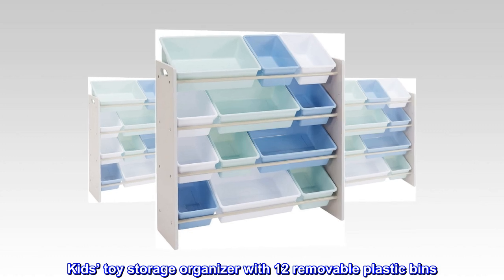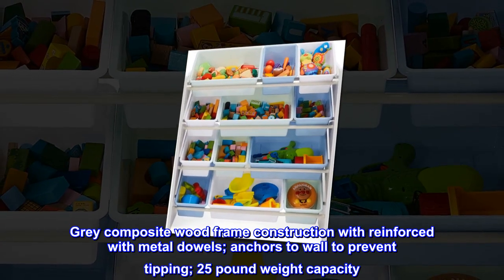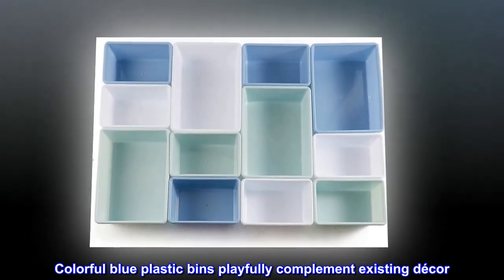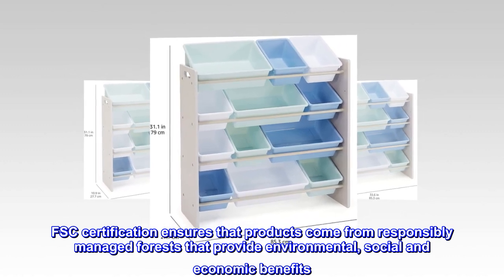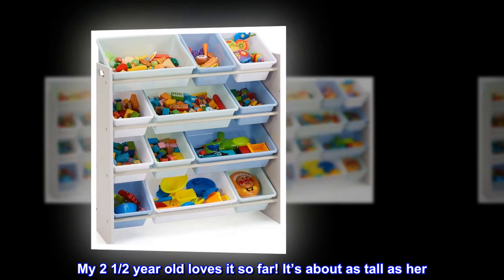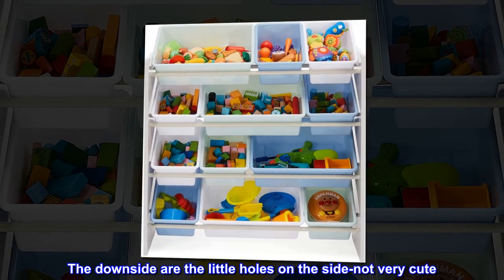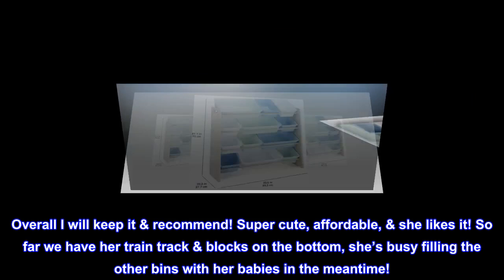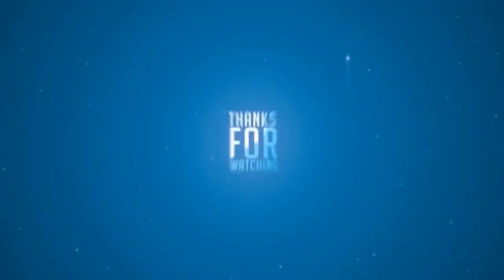Amazon Basics Kids Toy Storage Organizer with 12 Plastic Bins - Grey Wood with Blue Bins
Kids’ toy storage organizer with 12 removable plastic bins
Ideal for a child's bedroom or playroom; store toys, games, art supplies and more
Grey composite wood frame construction with reinforced with metal dowels; anchors to wall to prevent tipping; 25 pound weight capacity
Colorful blue plastic bins playfully complement existing décor
FSC certification ensures that products come from responsibly managed forests that provide environmental, social and economic benefits

I liked how easy it was to assemble. My 2 1/2 year old loves it so far! It’s about as tall as her. It goes with my other grey toddler furniture in her room. The downside are the little holes on the side-not very cute. A little wobbly on carpet, one of the bins does not sit exactly straight. Overall I will keep it & recommend! Super cute, affordable, & she likes it! So far we have her train track & blocks on the bottom, she’s busy filling the other bins with her babies in the meantime!